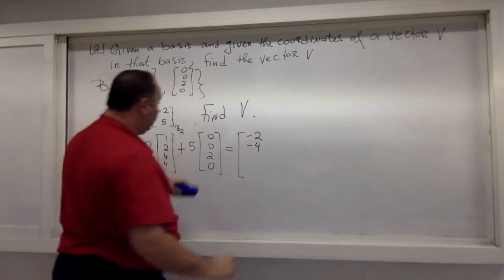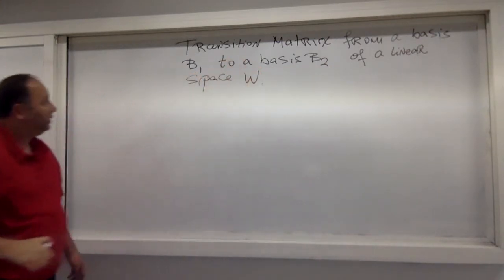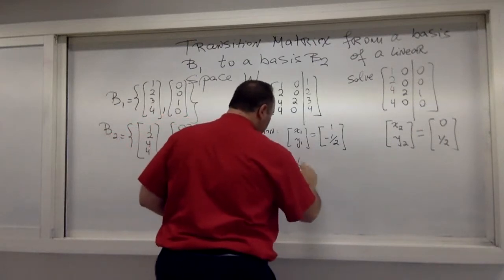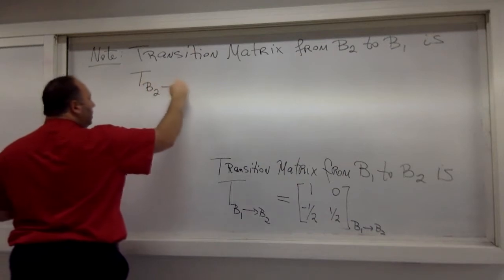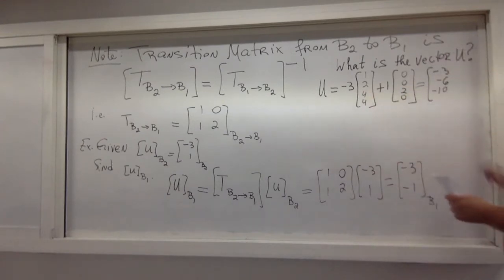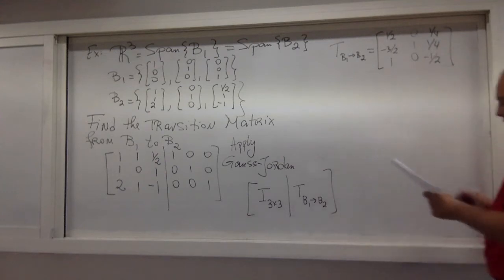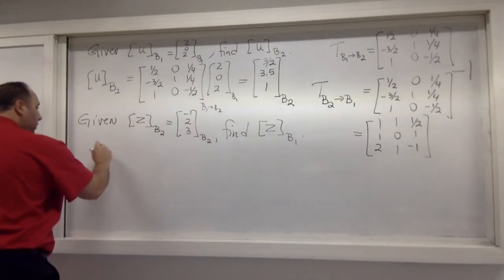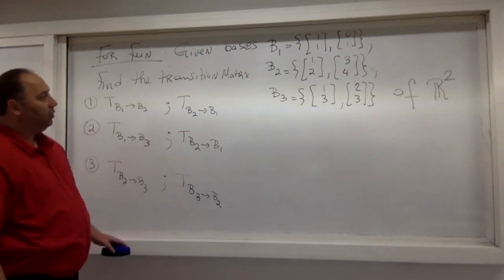Spring2021- Change basis matrix (or transition matrix) 2